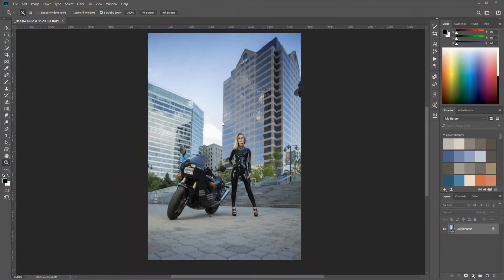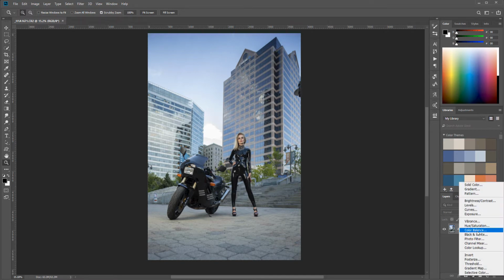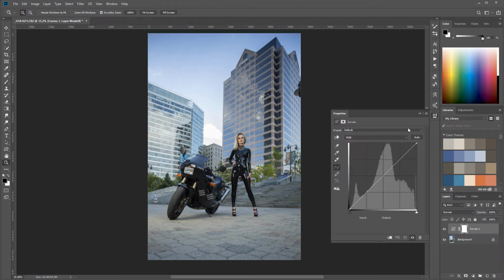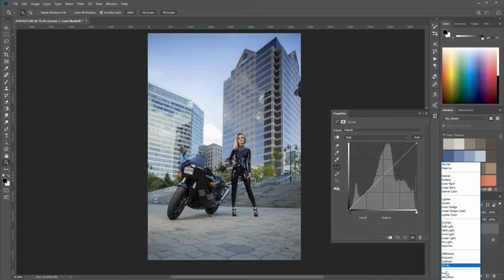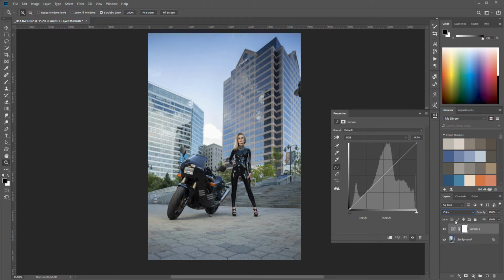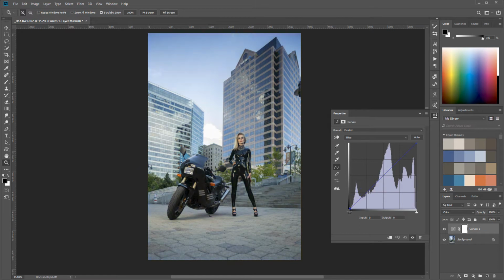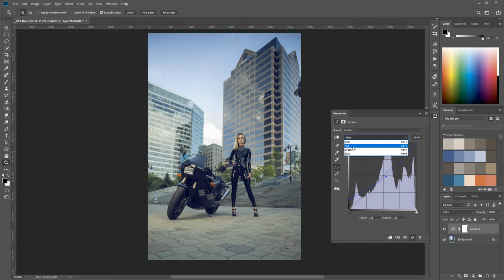How to adjust color overlays in Photoshop with curves